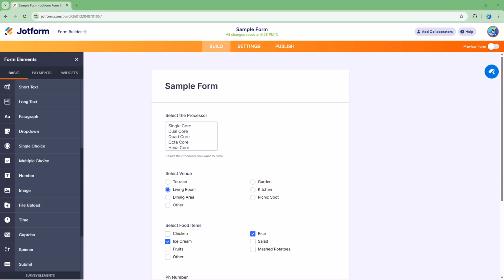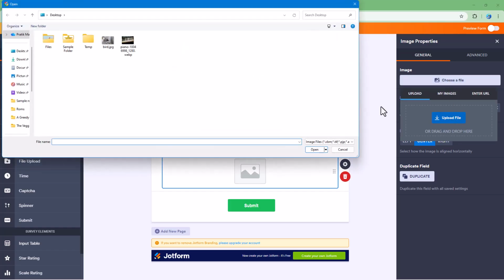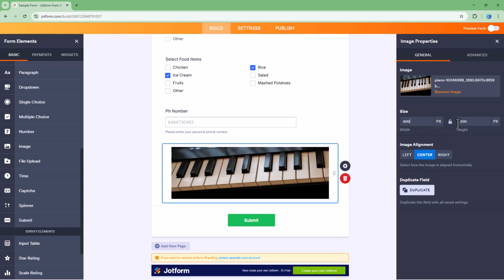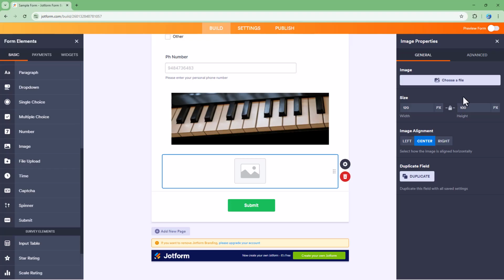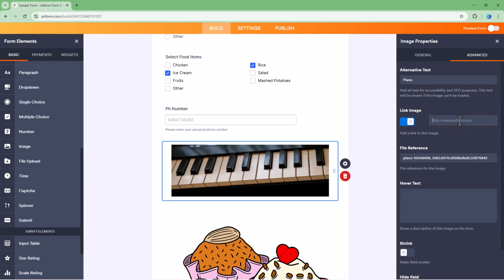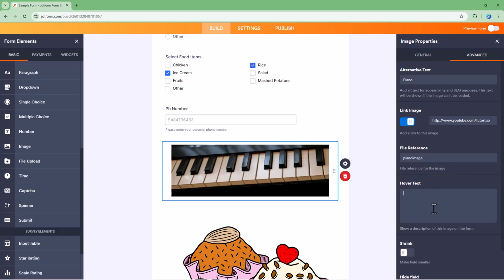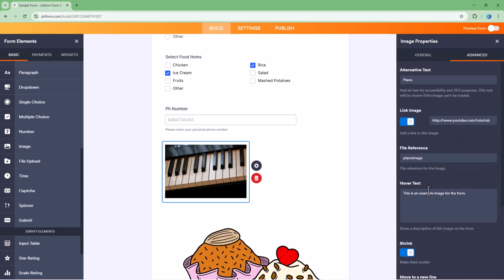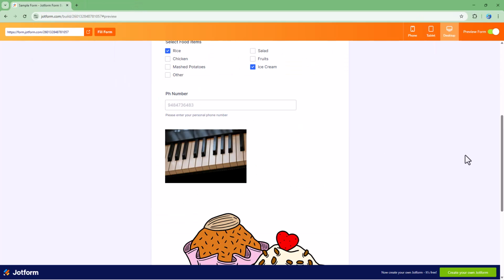Jotform - Lesson 22 - Form Image Field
In this tutorial, we’ll explore Jotform Form Image Field the leading online form builder.